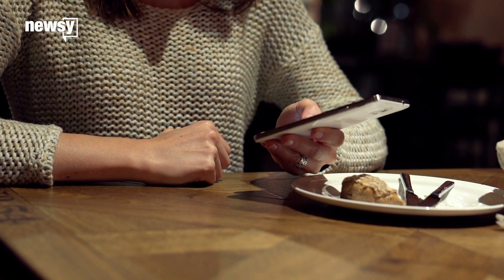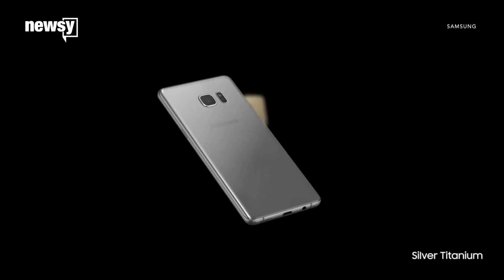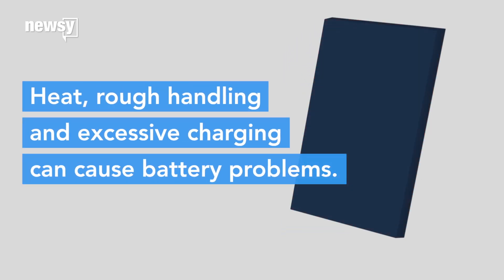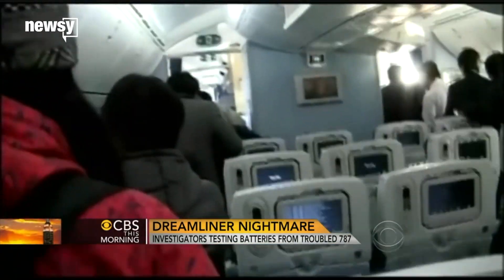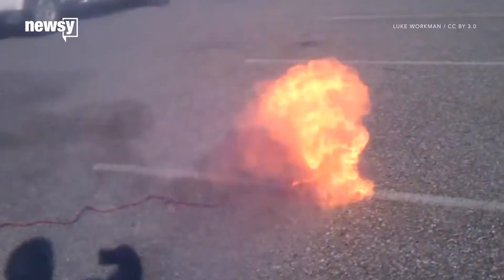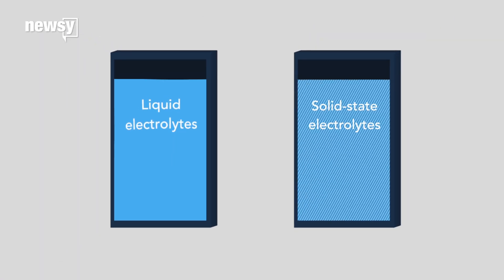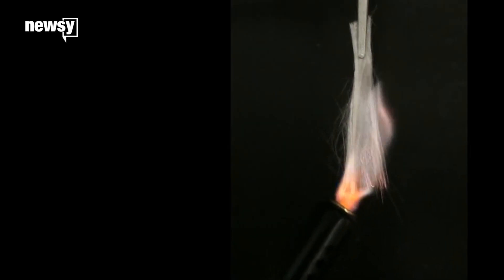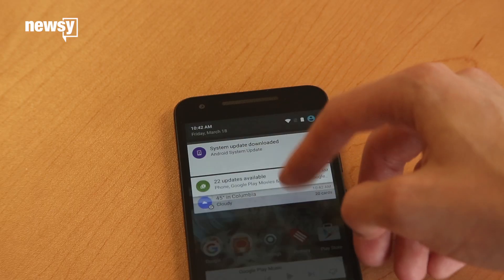What causes lithium battery explosions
Yes, it boils down to "the battery is on fire," but there's more to it than that.